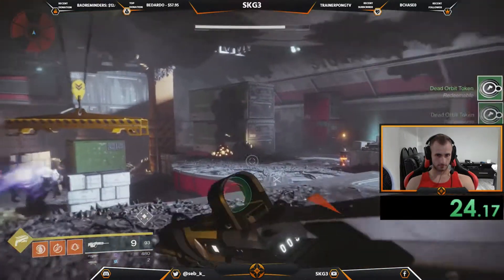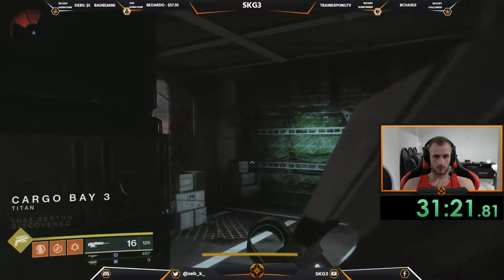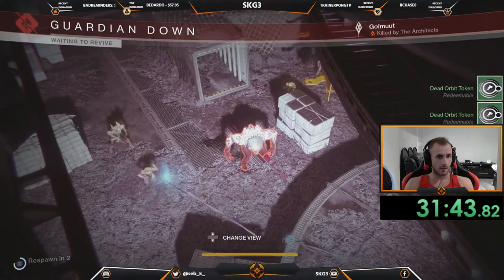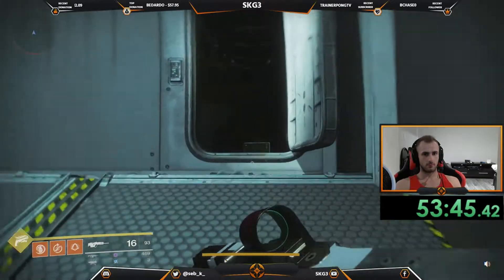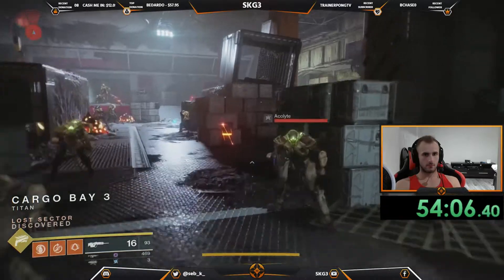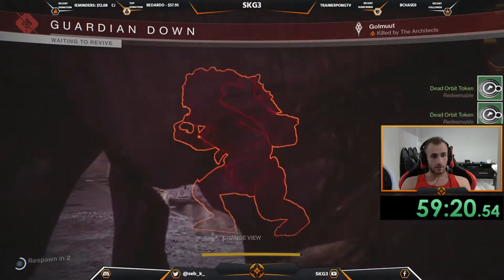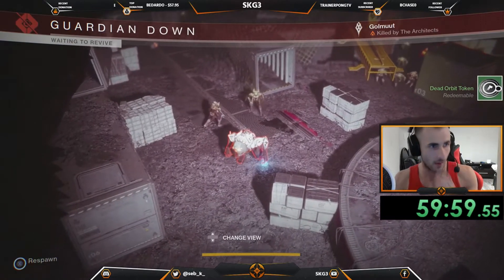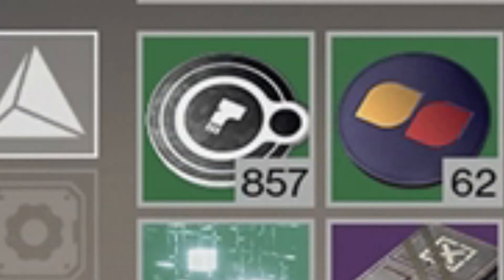500+ INSANE FACTION TOKEN FARM! 1 HOUR OF LOOT! WEAPON GLITCH!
I think the Nameless Midnight is glitched at the moment. Better take advantage of this while you can. I don't know what else it's bugged in, but I guess we'll find out!

If you want to enter a gift card giveaway, all you have to do is:
1. Comment something about this video (constructive criticism is good)
2. Like